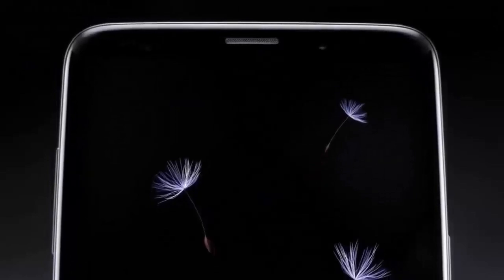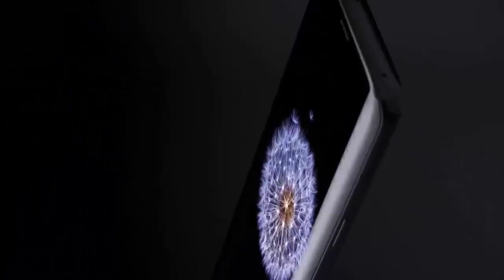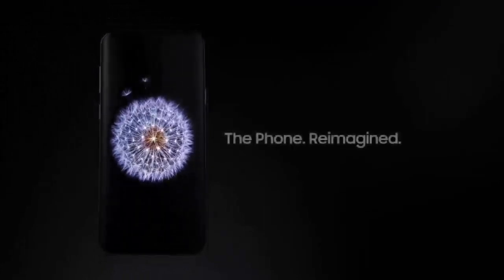Huawei Foldable Smartphone with Flexible Display 2018!!!!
Hi, Guys How are you?
I am back with another video. In this video, we are looking at Huawei Foldable Smartphone with Flexible Display 2018!

As reported by CNet, Richard Yu, the CEO of Huawei’s consumer business group said they already have a workable prototype and are currently tweaking the design and innovation of the foldable smartphone. “We have two screens. But we still have a small gap [between the screens]. That’s not good, and we should get rid of that gap.”

Source: Letsgodigital & Huawei foldable Rumors & News

Note: All The Images/Pictures Shown In The Video Belongs To The Respected Source, I Am Not The Owner Of Any Pictures Showed In The Videos, There are Source link given (if Available) …
TOP 5 Best Smartphones of 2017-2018 "Apple iPhone 8-Samsung Galaxy S8-Project Ara-Nokia 8"

Is Samsung Galaxy S10 a Samsung Galaxy X, A Folding Phone???

Samsung Galaxy Note 9 Leaked Specs, Release date, News & Rumours!

Top smartphones 2018 with Specs & Features

OS: Android 7 | Screen size: 5.8-inch | Resolution: 1440 x 2960 | CPU: Exynos 8895 | RAM: 4GB | Storage: 64GB | Battery: 3000mAh | Rear camera: 12MP | Front camera: 8MP

iPhone X
OS: iOS 11 | Screen size: 5.8-inch | Resolution: 1125x2436 | CPU: A11 Bionic | RAM: 3GB | Storage: 64/256GB | Battery: 2716mAh | Rear camera: 12MP+12MP | Front camera: 7MP

OS: Android 8 | Screen size: 5-inch | Resolution: 1080 x 1920 | CPU: Snapdragon 835 | RAM: 4GB | Storage: 64GB/128GB | Battery: 2,700mAh | Rear camera: 12MP | Front camera: 8MP

OS: Android 7.1.1 | Screen size: 6.3-inch | Resolution: 1440 x 2630 | CPU: Exynos 8895 | RAM: 6GB | Storage: 64GB/128GB/256GB | Battery: 3,300mAh | Rear camera: 12MP+12MP | Front camera: 8MP

Top 10 upcoming smartphones 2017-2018
Apple iPhone 8. Samsung Galaxy S8 Galaxy Note 8. Google Pixel 2. Xiaomi Mi6 & Mi Mix 2. HTC U11. OnePlus 5. Nokia 8.

Upcoming smartphones of 2018: Predicted release dates

Nokia 1, 7 Plus, 6, 8 Sirocco, Sony Xperia XZ2, XZ2 Compact, Huawei P20, LG G7, HTC U12: June 2018, Asus ZenFone 5/5Z, Samsung Galaxy Note 9, iPhone 9 / 11 / XI